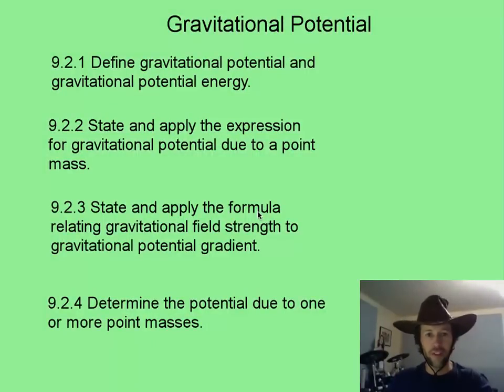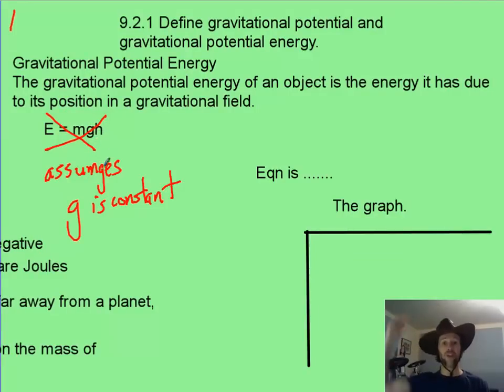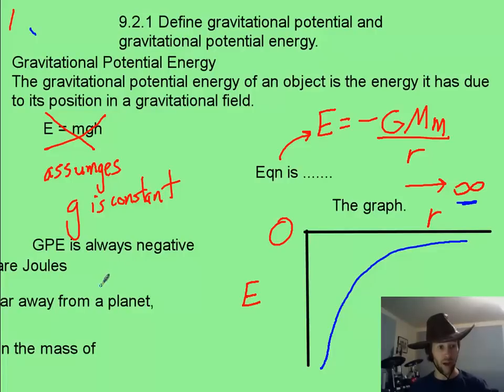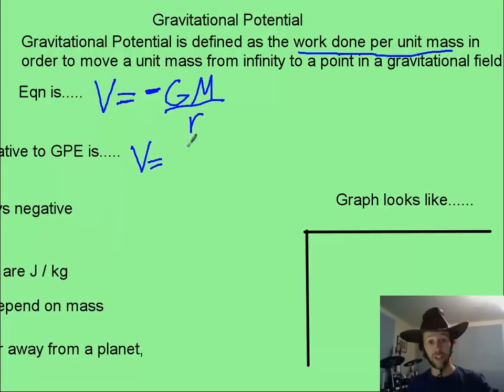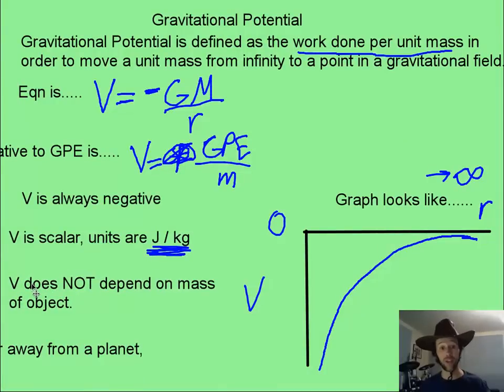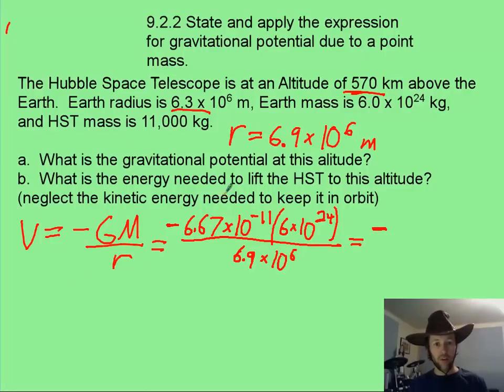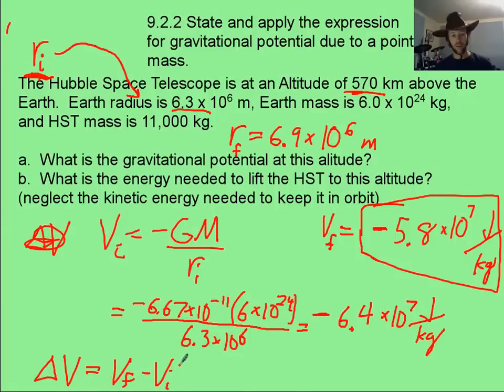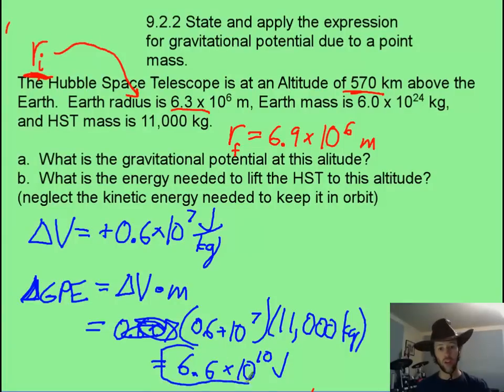vid 5, topic 9, grav potential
to help understand difference between gravitational energy and potential